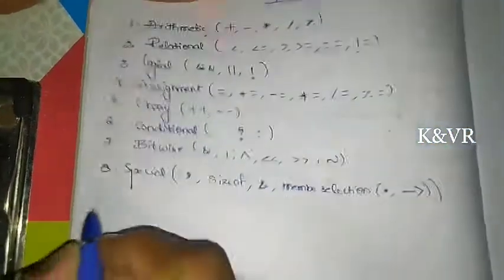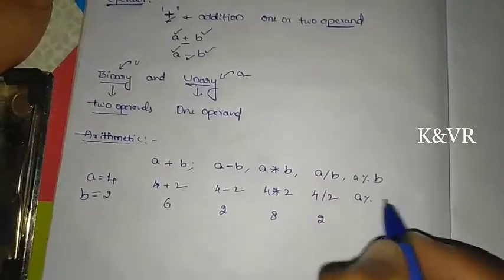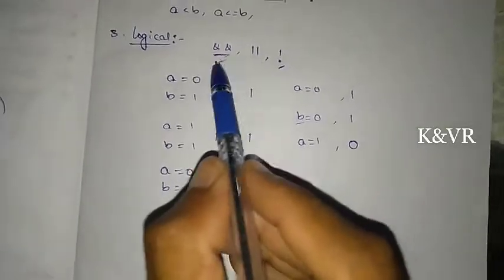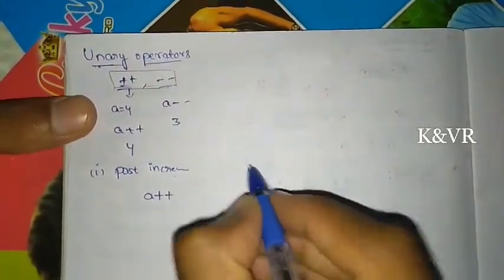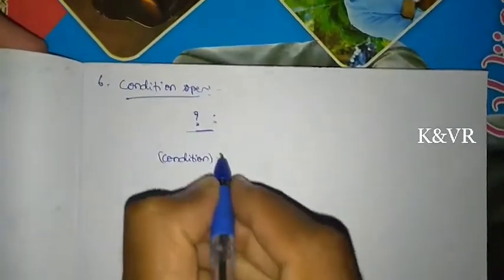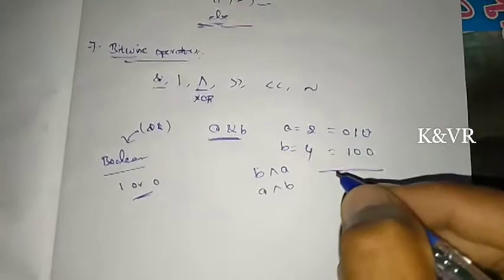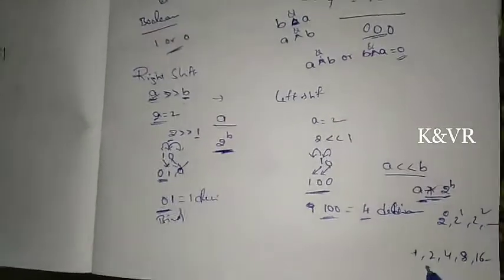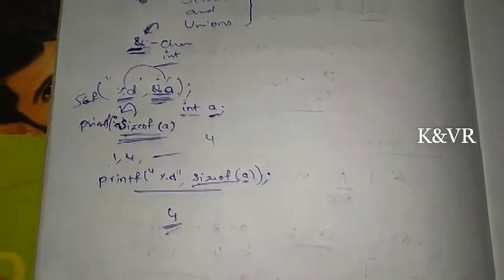Operators in C | Introduction to C programming language | C Tutorial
In this video I explained you different operators in C programming language and how to use them in writing C programs . We not only give you this type of tutorials but also new technology in recent times and New devices and etc .
c tutorials in 2020

Our channel link :